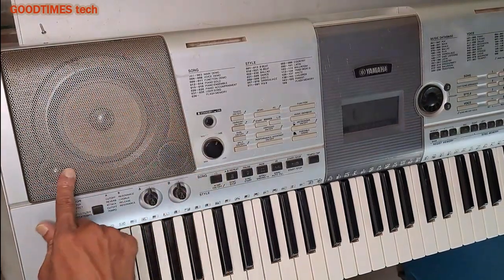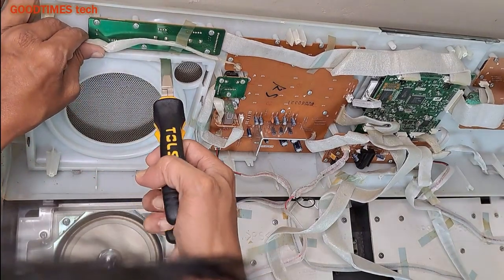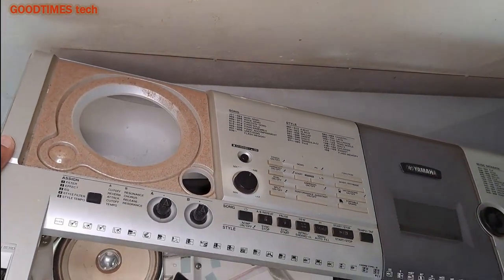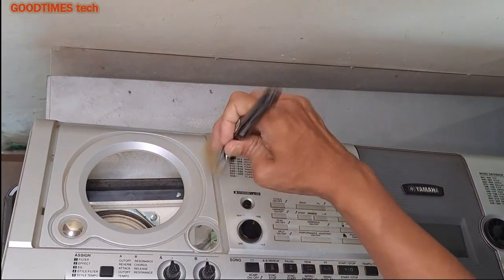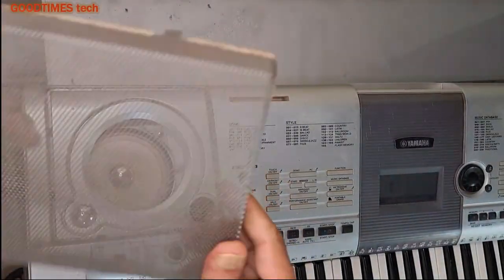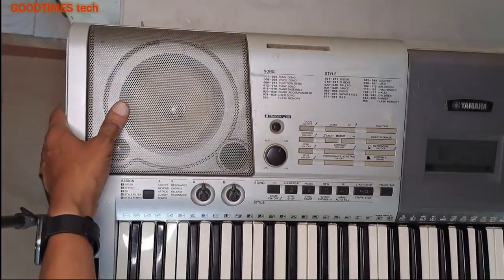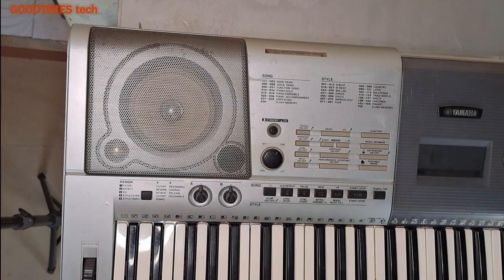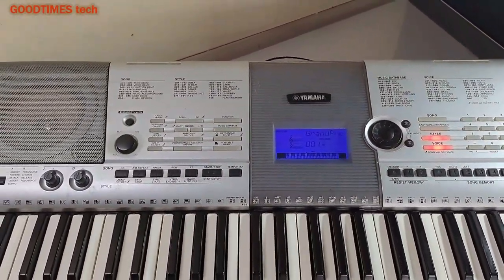How to clean inside speaker grill of YAMAHA PSR E403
This video shows how to remove and clean inner part of Yamaha keyboard speaker grill,

Take care and do the cleaning on your own risk.